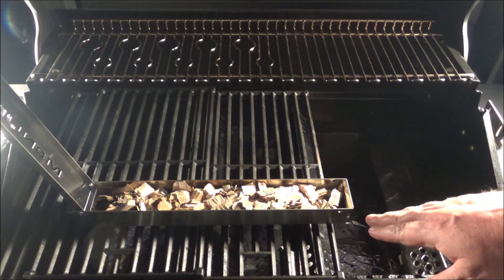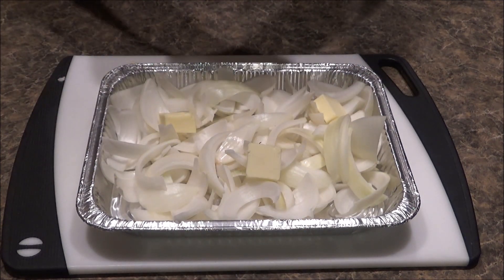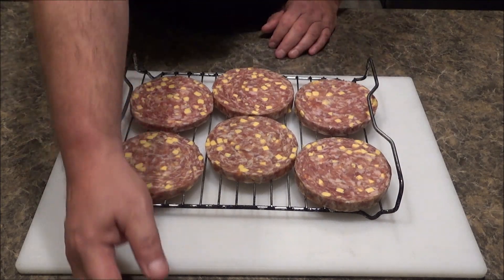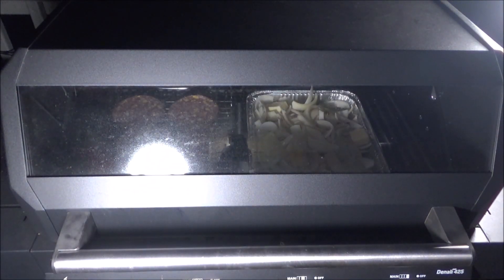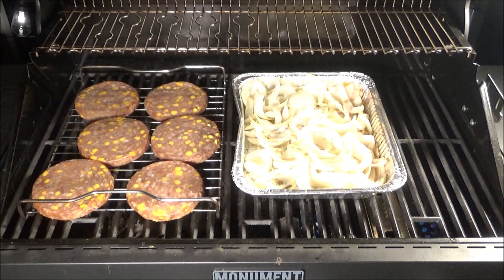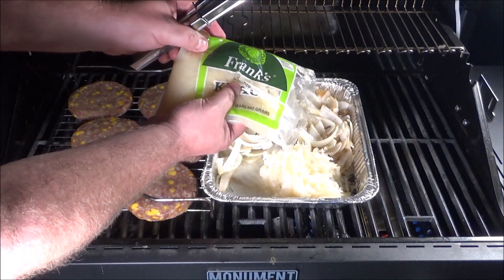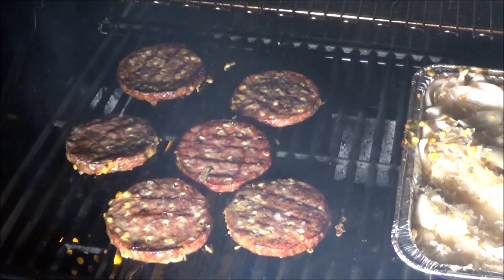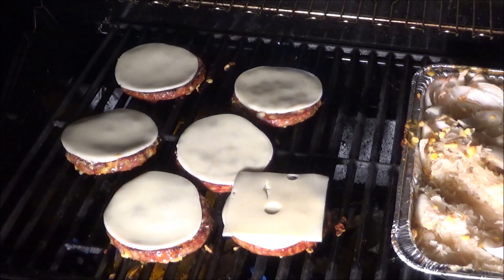Smoked Beer Cheese Brat Burgers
Living in Wisconsin has given me a new appreciation for Bratwursts. They are a big deal here, and people love them, especially while Tailgating at Lambeau Field before a Green Bay Packers game.

But when I saw my local butcher selling Beer Cheese Bratwurst Burgers I knew I had to try them. I smoked them and topped them with Onions and Sauerkraut, some spicy Mustard and then melted some Cheese on top. Everything I love about the Classic Bratwurst in a Burger. They were Awesome!

Ingredients:
Bratwurst Burger Patties
2 sliced Onions
Sauerkraut
3-4 Tablespoons Butter
1 can of Beer
Spicy Mustard
Sliced Cheese (I used Provolone and Swiss)
Burger Buns
Salt & Pepper

Start by slicing the Onions and placing them in a foil pan. Add a few Tablespoons of Butter, and season with Salt & Pepper. Set aside.

Fire up your grill or smoker. Add the foil pan to heat up and soften the Onions. Stir occasionally. Add the Brat Burger Patties and allow to absorb some smoke. Add some Sauerkraut to the foil pan and top off with a Beer. Flip the Brat Patties after a while and continue to smoke.

Once the Onions are soften and heated up begin searing the Brat Patties directly over a flame. Add some sliced Cheese and allow to melt.

Assemble your Burgers by placing on your Buns, add some of the Onions and Sauerkraut, and top with Spicy Mustard. Serve and Enjoy!